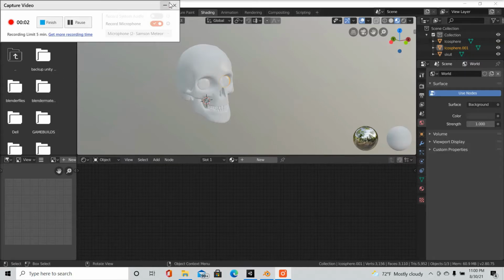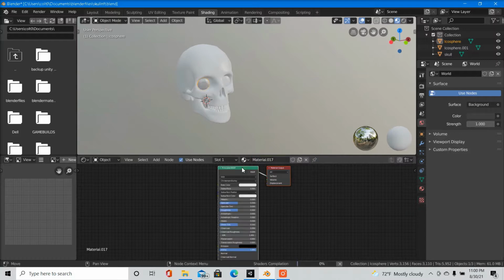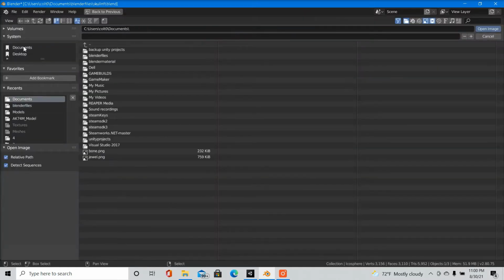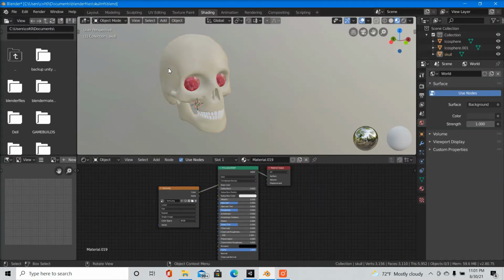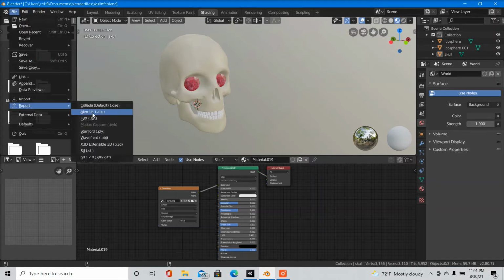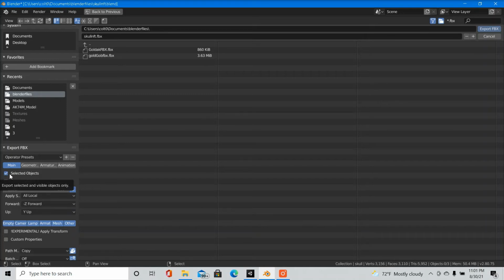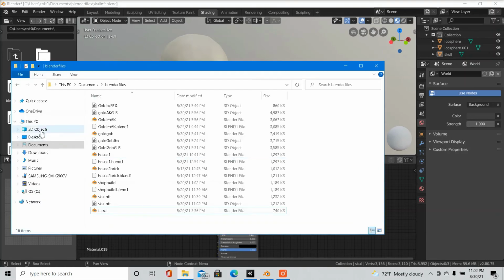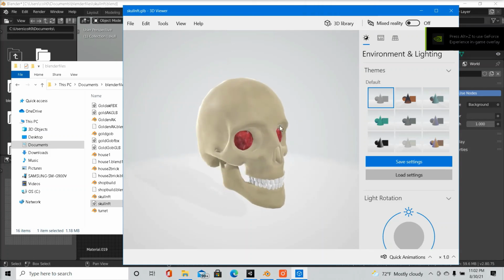Create / Export Textures With Blender 2023!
In this video I will show you how to export your blender models with textures in one single file using Blender.